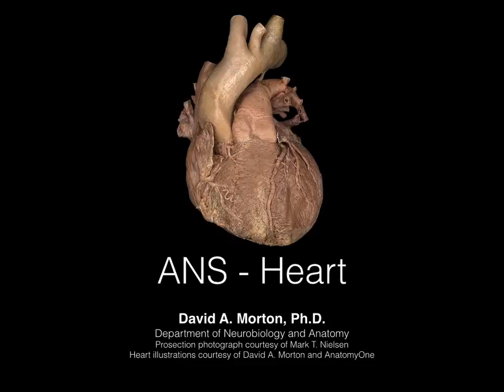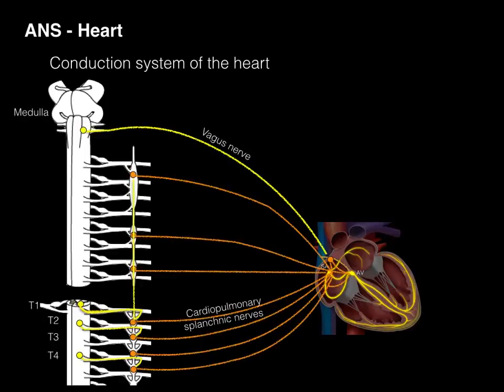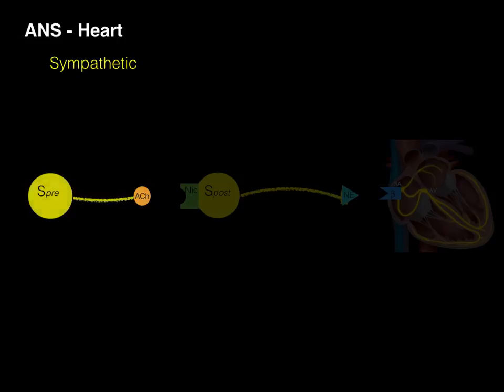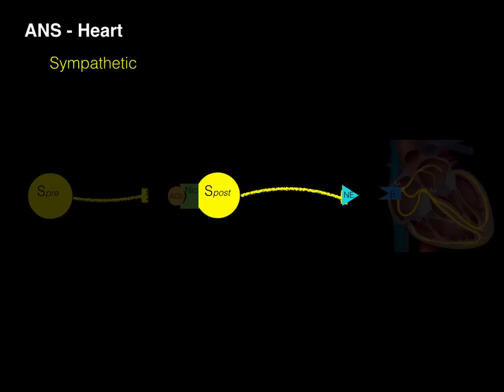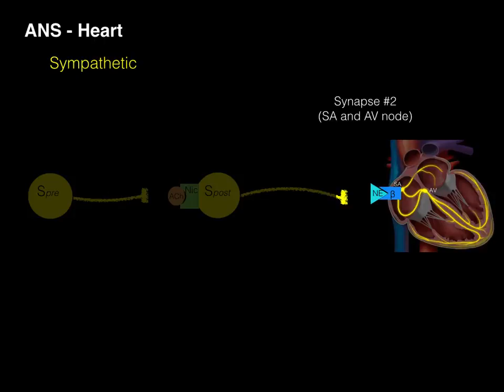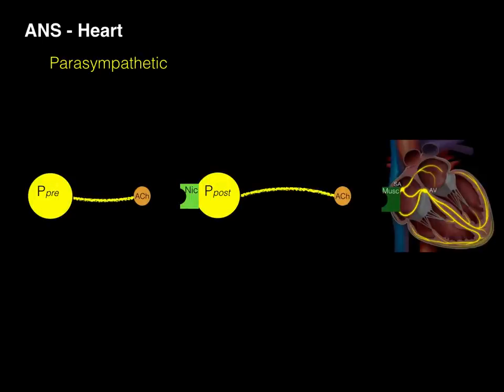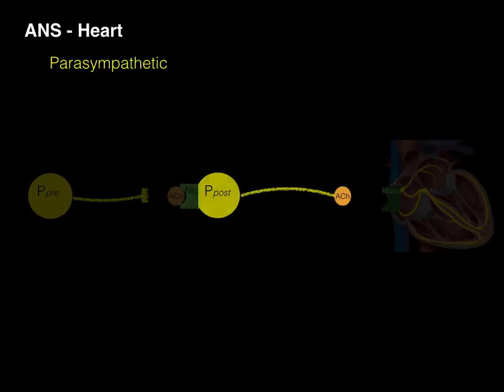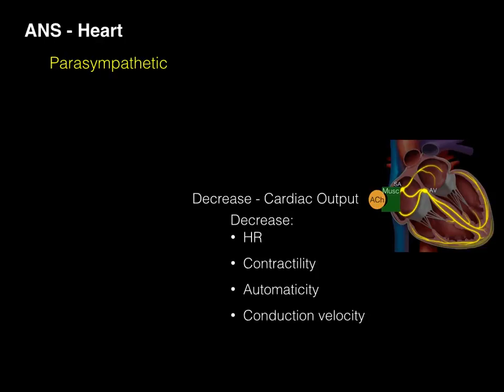Autonomic innervation of the heart